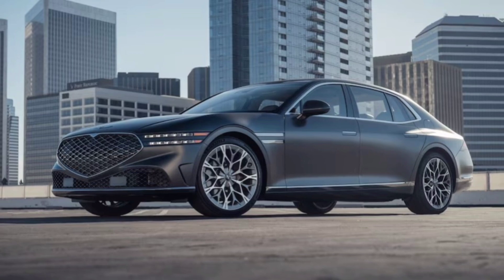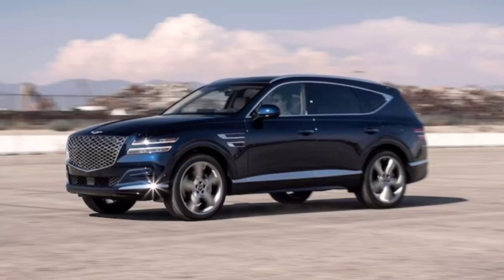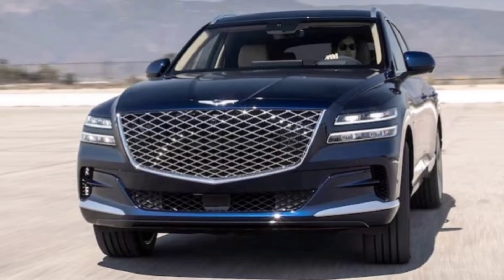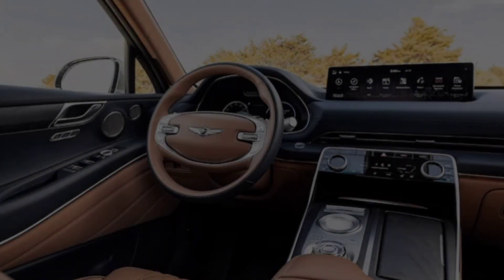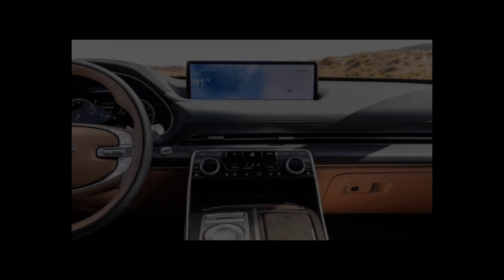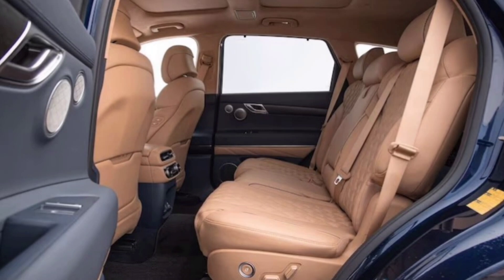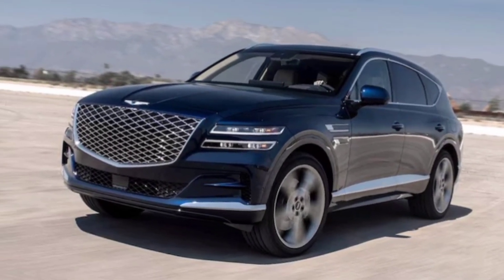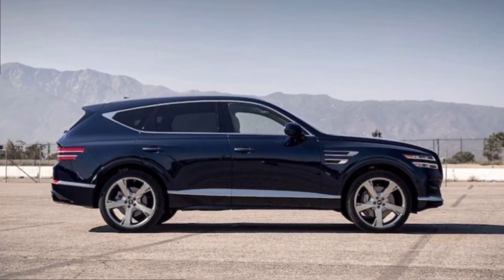2024 Genesis GV80 Facelift Exterior and Interior Walkaround||sk car updates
2024 Genesis GV80 Facelift Exterior and Interior Walkaround||sk car updates
2024 genesis gv80
2024 genesis gv80 coupe
2024 genesis gv80 review
2024 genesis gv80 electric
2024 genesis gv80 pov
2024 genesis gv80 prestige signature
2024 genesis gv80 3.5t prestige awd
2024 genesis gv80 prestige
2024 genesis gv80 coupe suv
2024 genesis gv80 2.5t advanced awd
2024 genesis gv80 3rd row
2024 genesis gv80 night drive
2024 genesis gv80 3.5t prestige awd (3rd-row)
2024 genesis gv80 7 seater
2024 genesis gv80
 2024 genesis gv70
 2024 mercedes gle
 2024 mercedes gle 350
 2024 mercedes gle 450
 2024 bmw x5
 2024 audi q5
 2024 bmw x7
 2024 audi q7
 2024 audi q8
 2024 lexus rx
 How much is 2024 Genesis GV80
 What is the Genesis 2024 update
 GV80
 2024 GV80
 GV80 Facelift
 2024 Genesis GV80
 2024 GV80 Facelift
 GV80 Storr Green
 GV80 Smoky Green Earth Brown
 Visual Review
 GV80 스모키그린 어스브라운 투톤
 In-Depth Walkaround
 GV80 스토르 그린
 GV80 페이스리프트
 1인칭 시점
 genesis
 genesis gv80
 genesis gv80 2024
 genesis gv80 2024 review
 2024 genesis gv80 review
 2024 genesis gv80 prestige
 2024 genesis gv80 advanced
 2024 genesis gv80 2.5
 2024 genesis gv80 3.5t
 2024 genesis gv80 interior
 2024 genesis gv80 exterior
 2024 genesis gv80 test drive
 2024 gv80
 gv80 2024
 gv80 genesis
 2024 gv80 genesis
 car confections
 car review
 luxury suv
 genesis gv70
 bmw x5
 acura mdx
 mercedes gle
 2024 genesis gv80 hybrid
 gv80
 2024 genesis gv80 suv
 2024 genesis gv80 3.5t prestige awd
 2024 genesis gv80 coupe
 2024 genesis gv80 coupe suv
 genesis gv80 prestige 2024
 2024 genesis gv80 price
 genesis gv80 price
 2025 genesis gv80 coupe price
 genesis usa
 genesis cars
 genesis coupe
 genisis cars
 hyundai genesis
2024 genesis gv80
2024 genesis gv80 coupe
genesis gv80 2024
2024 genesis gv80 prestige
2024 genesis gv70
genesis gv80,2024 genesis gv80 review
2024 genesis gv80 coupe suv
genesis
2024 genesis gv80 3.5t prestige awd
2024 genesis gv80 hybrid
2024 genesis gv80 advanced
how much is the 2024 genesis suv
2024 gv80,2024 gv80 genesis
2024 genesis gv80 suv
gv 80
sk car updates